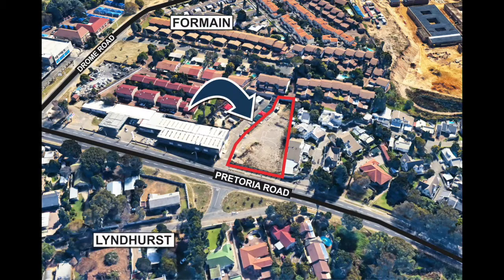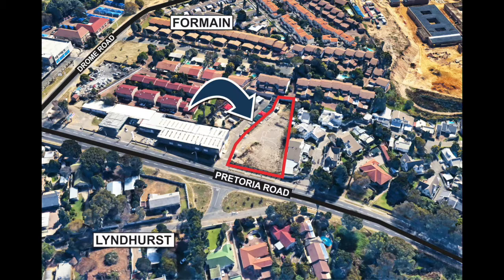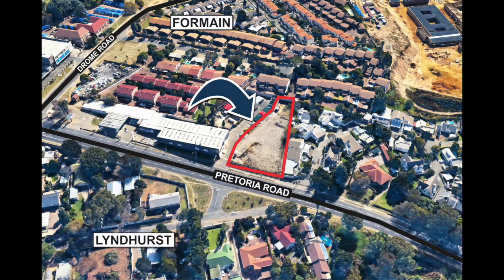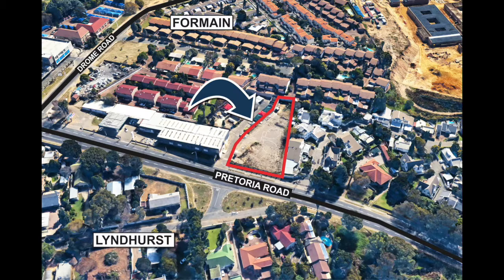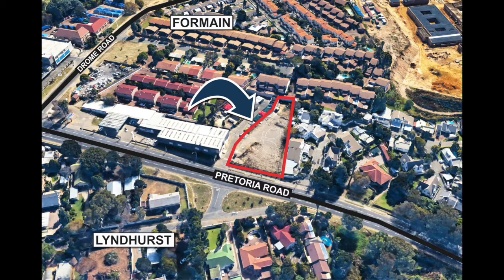169 Pretoria Road, Lyndhurst